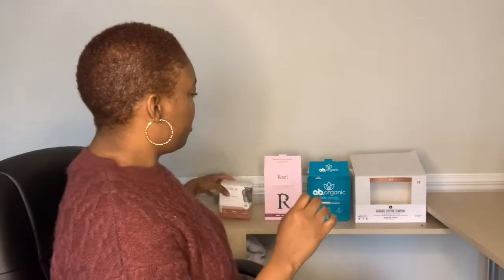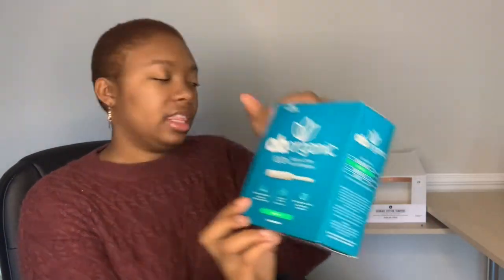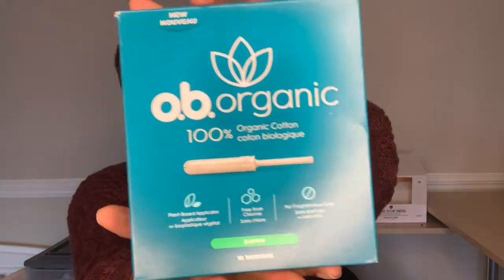Organic Tampon Review| Which brand of organic tampons is the best?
Hello Everyone! I hope this video is super helpful.